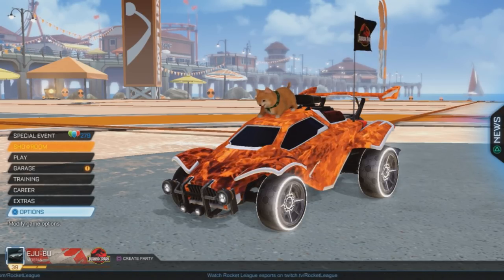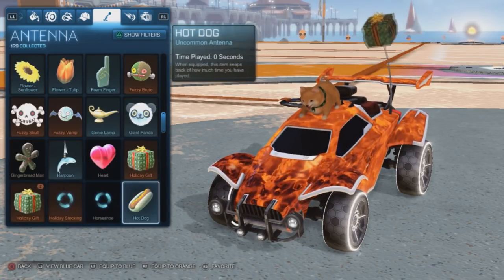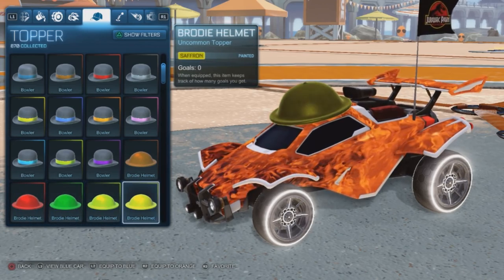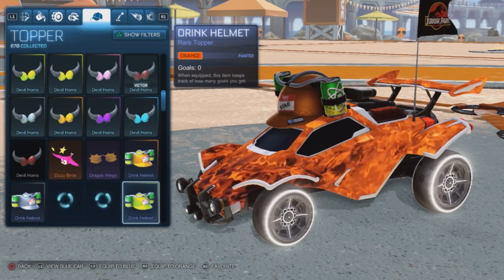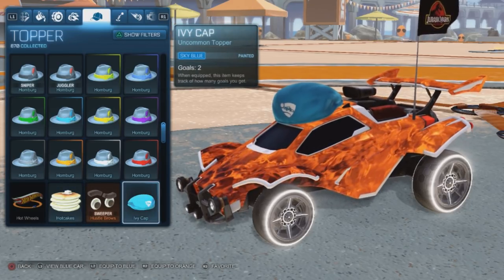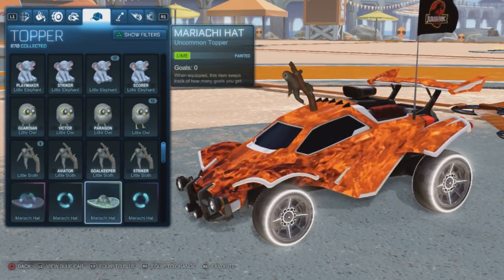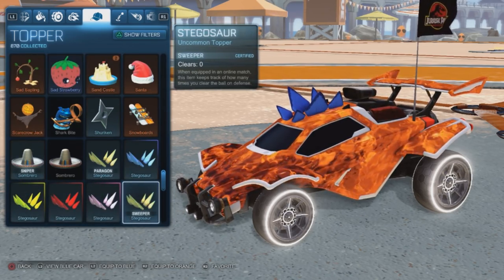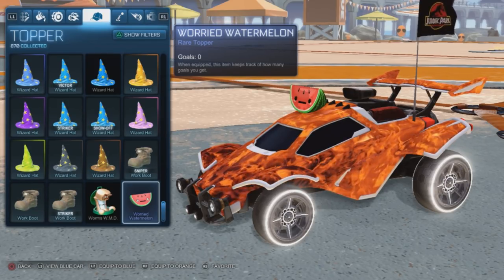I COLLECTED EVERY TOPPER AND ANTENNA IN ROCKET LEAGUE (SHOWCASE)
HI GUYS I FINALLY COMPLETED THIS TASK TOOK A BIT OF A GRIND HOPE YOU ENJOY :):)